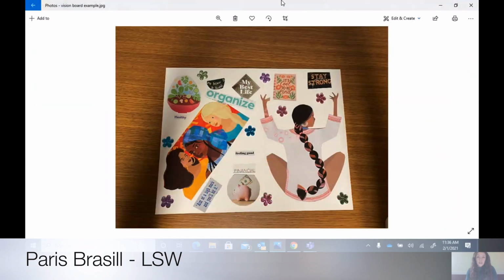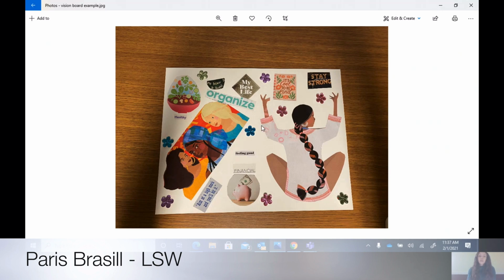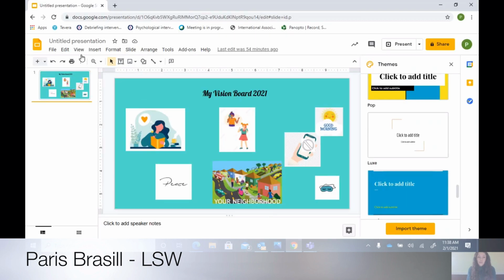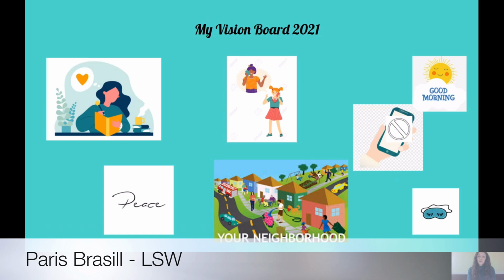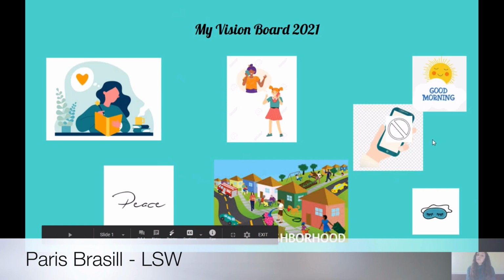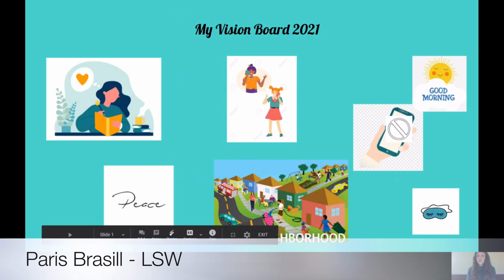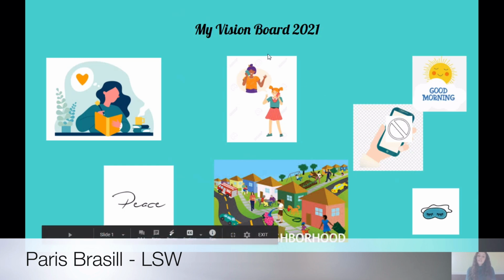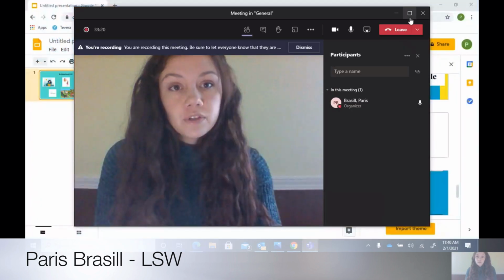Making a Vision Board to Live Your Best Life - Resiliency Part 2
Learn how to create a vision board and how they can help you focus on your goals.